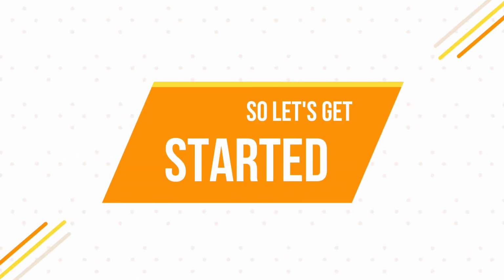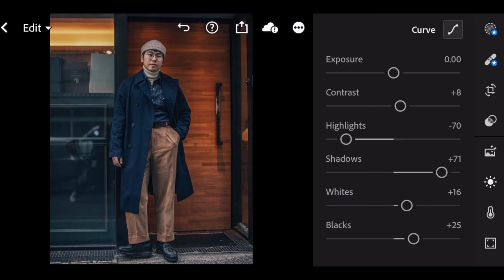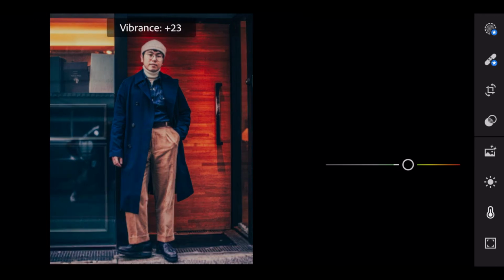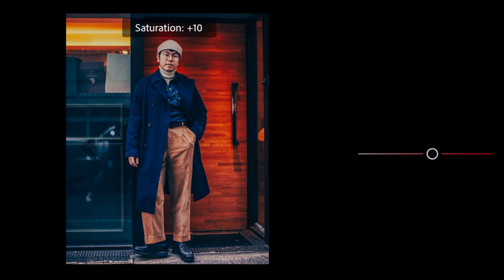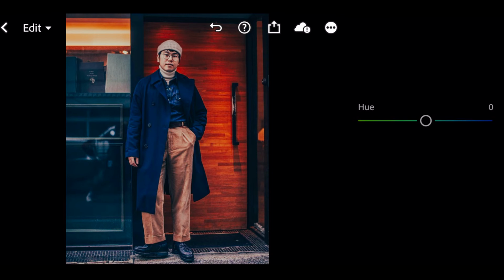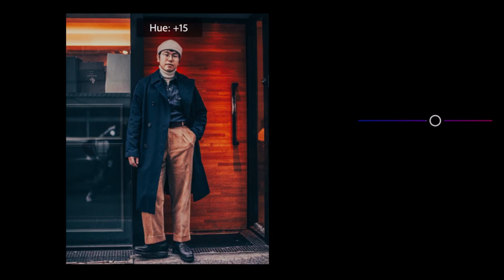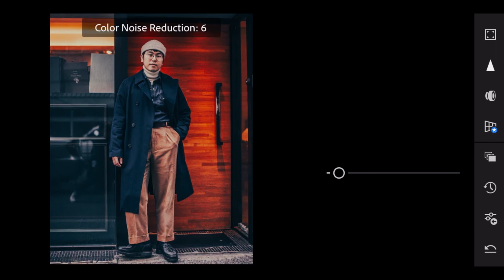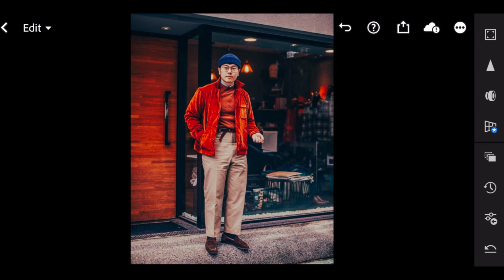Gentlemen Preset - Lightroom Mobile Presets Free DNG || Rich Man | Tutorial | Download Free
PICTURES:

• Unsplash

Song: Jeremy Black | Let It Me